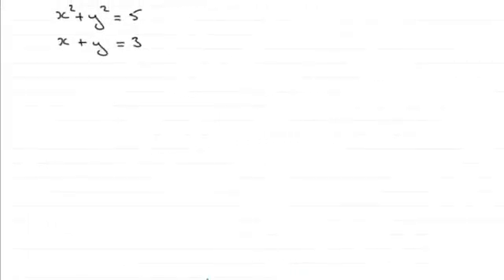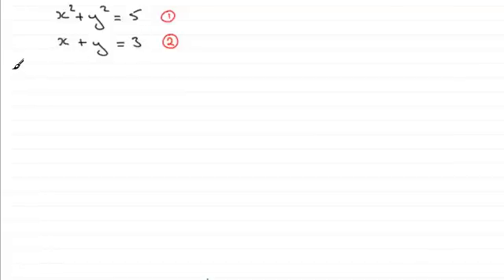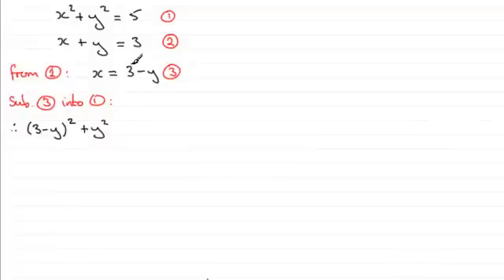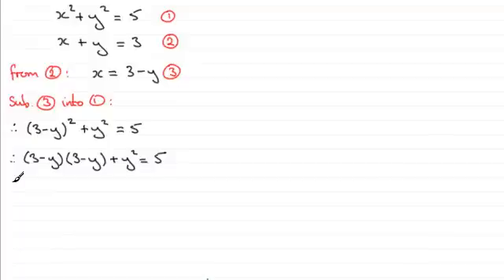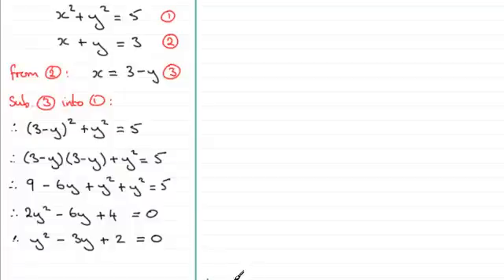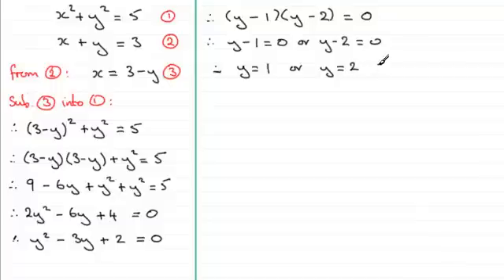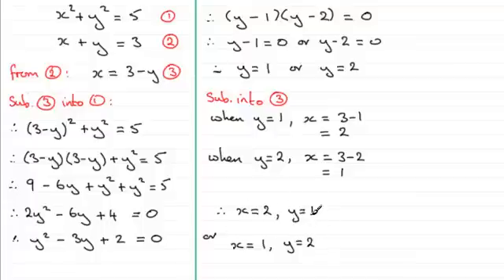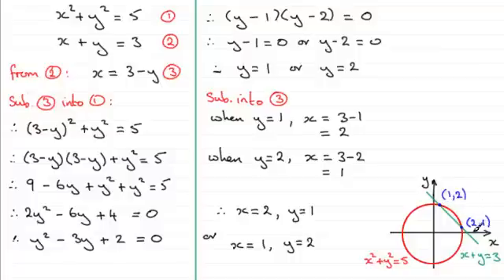Simultaneous Equations - Substitution Method - Tutorial 1 | ExamSolutions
Tutorial 1 of 2 on solving simultaneous equations using the substitution method